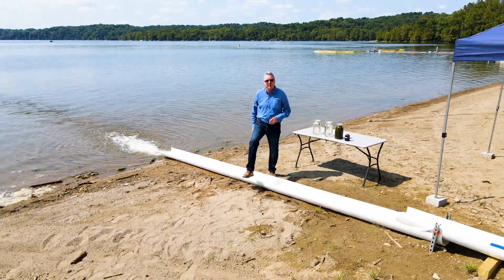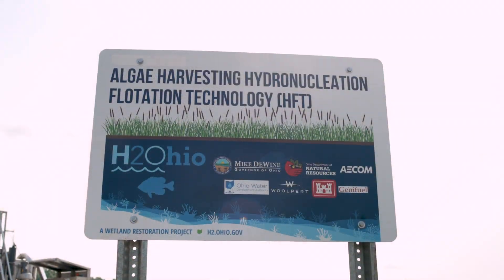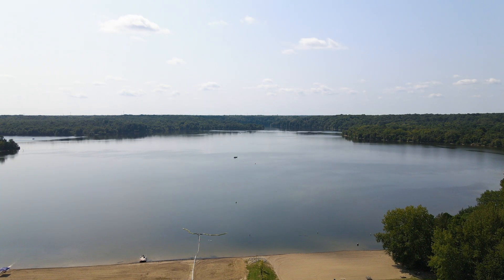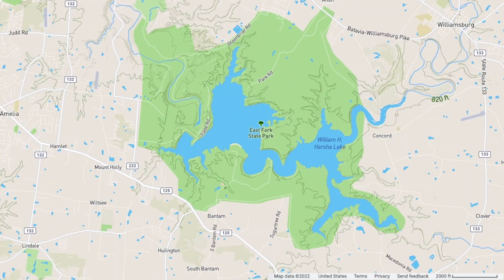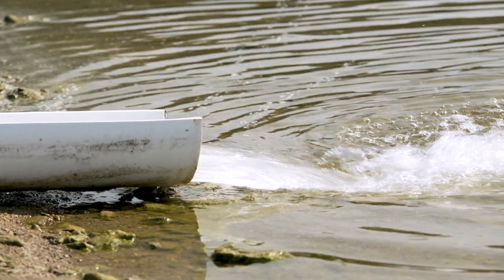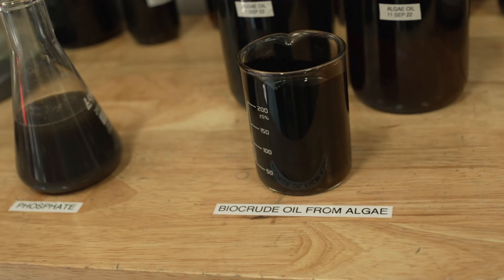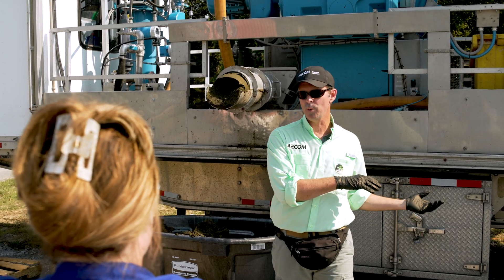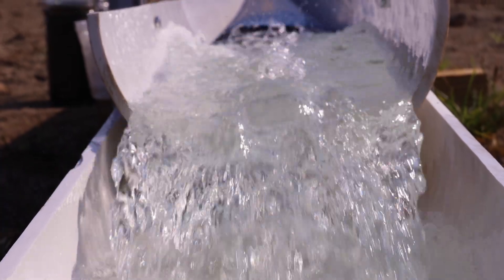Mitigating harmful algal blooms at Harsha Lake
Our Algae Harvesting Hydronucleation Flotation Technology was debuted at Harsha Lake in Ohio in response to a request from the Ohio Governor’s Office and the Ohio Department of Natural Resources to demonstrate how this solution can support the remediation of harmful algal blooms in the state.